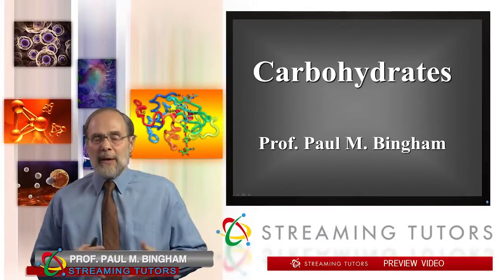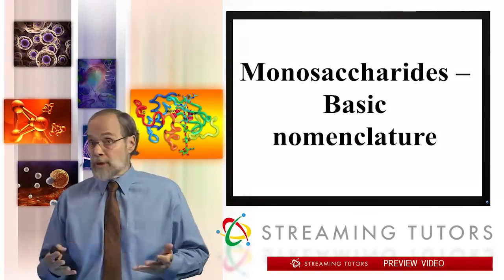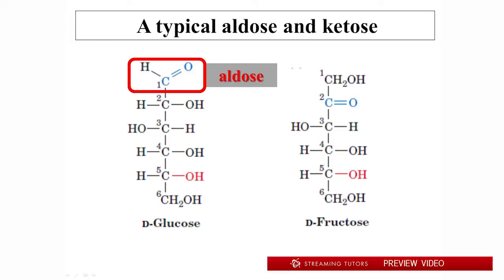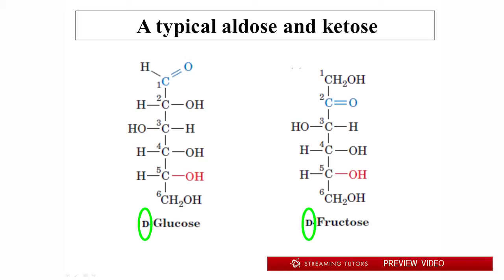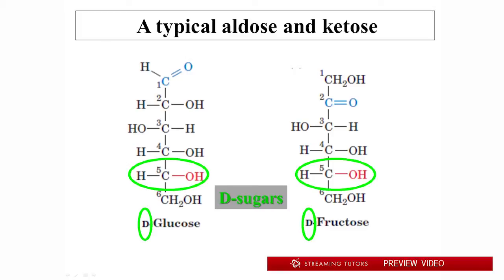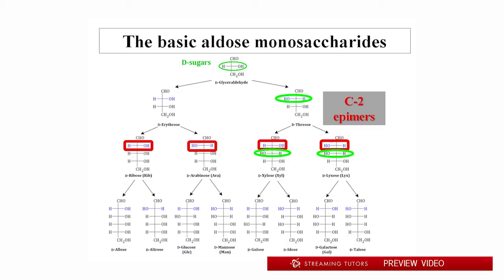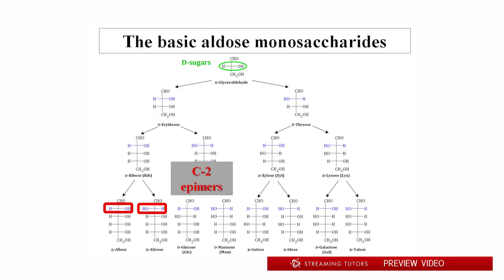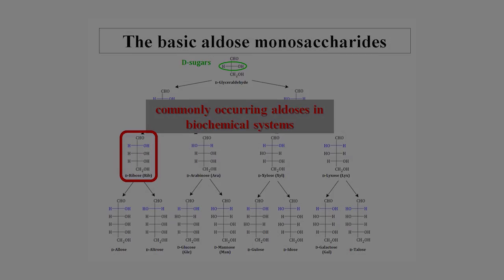Biochemistry Carbohydrates tutorial